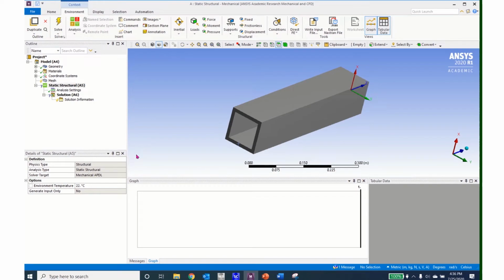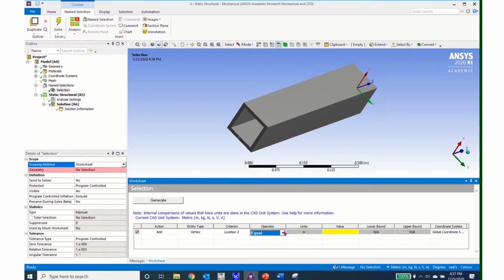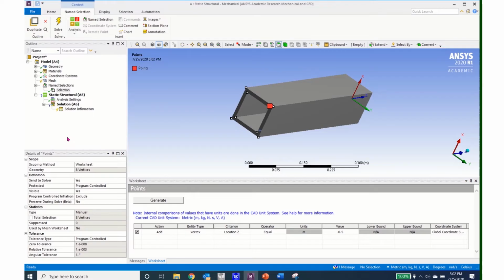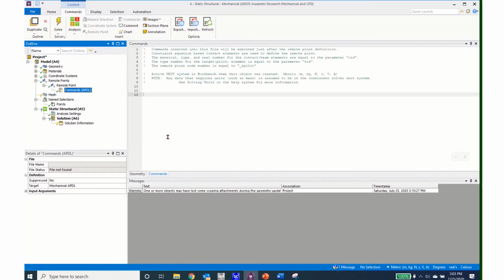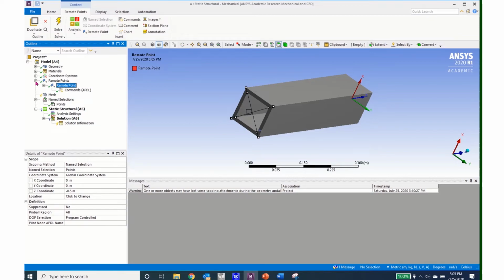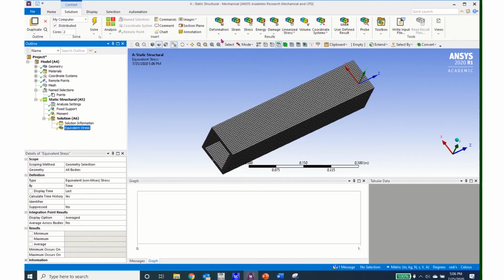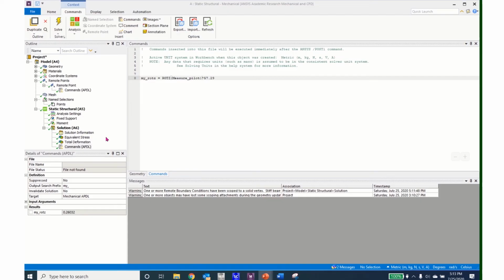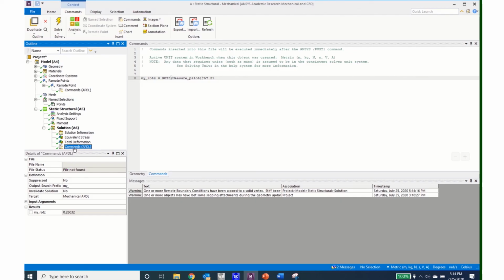R20 Remote Points Total Updated 2023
ANSYS tutorial using remote points and torsion